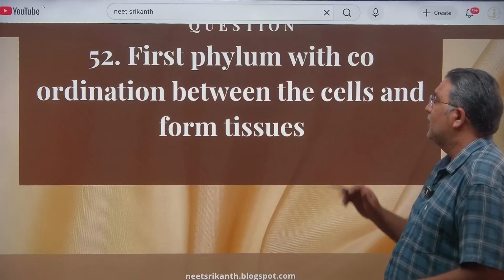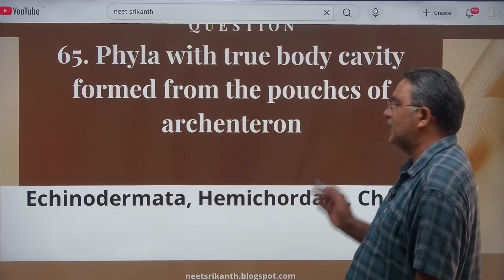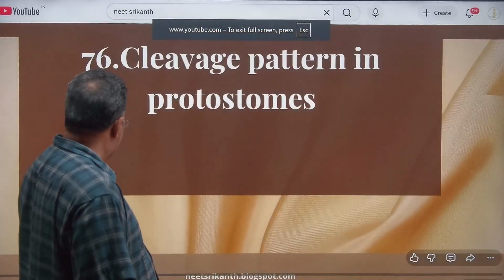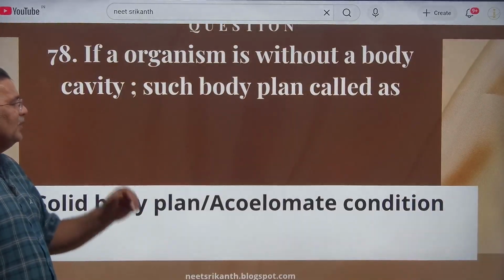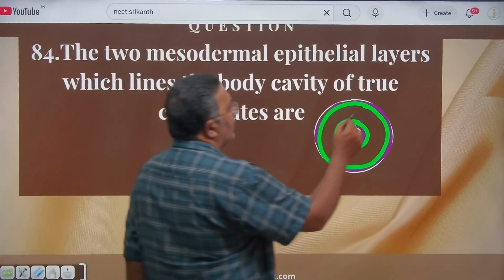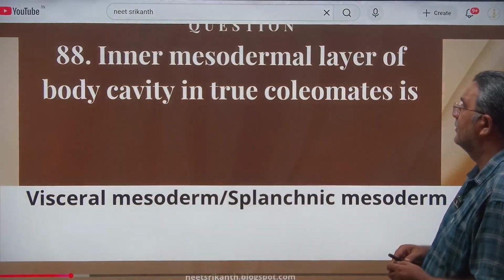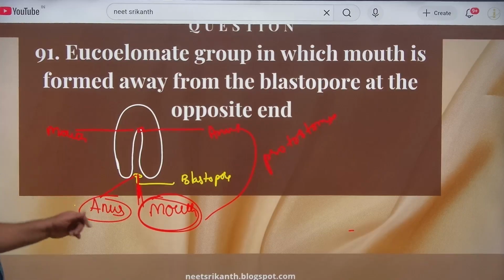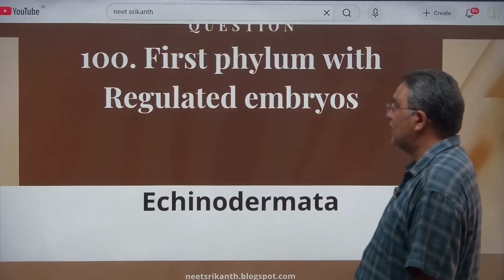7. Kingdom: Animalia Practice Questions (Q51-Q100)